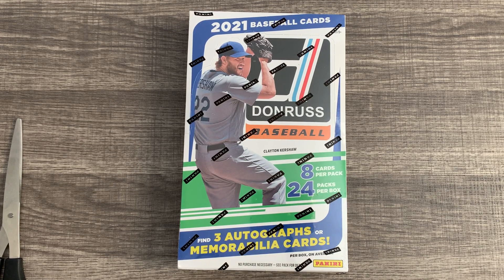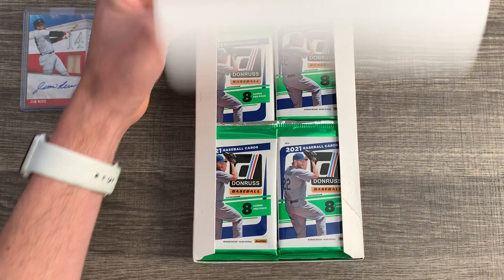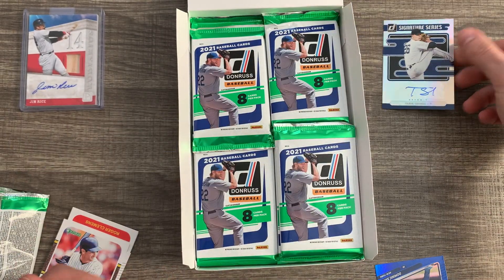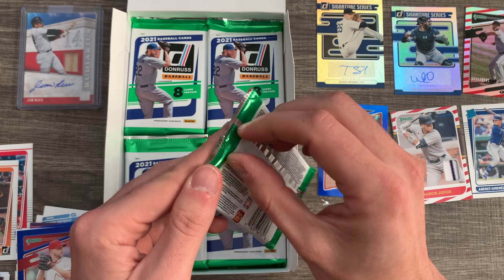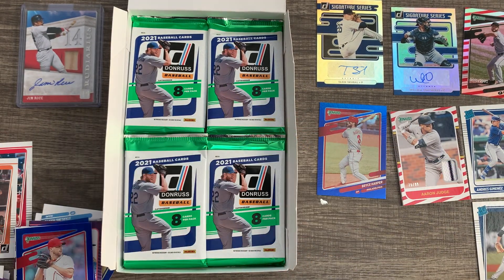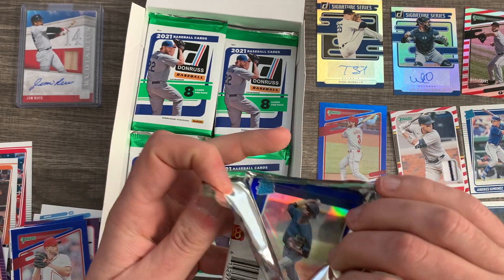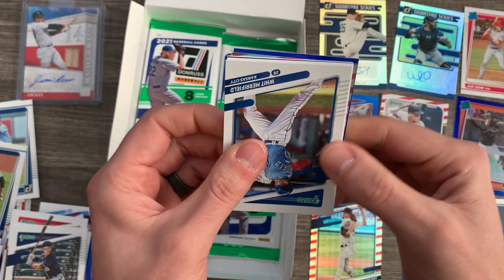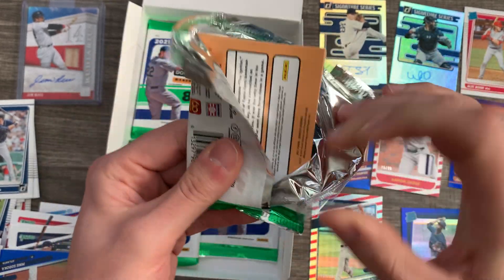2021 Donruss Baseball!!🔥🔥🔥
Hey guys! Welcome back to another video from Gracely’s Cards! Today we are opening up 2021 Donruss Baseball! 3 hits total out of this box! If you are interested a couple of these cards are up on eBay!!

Aaron Judge Jersey Card

Bartolo Colon Big Sexy Statue of Liberty

Mike Trout Livestream